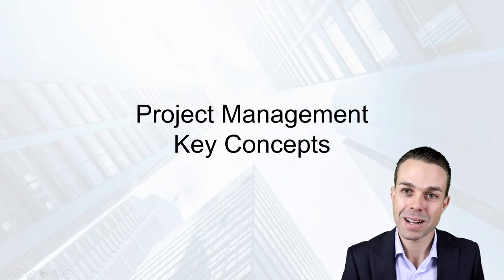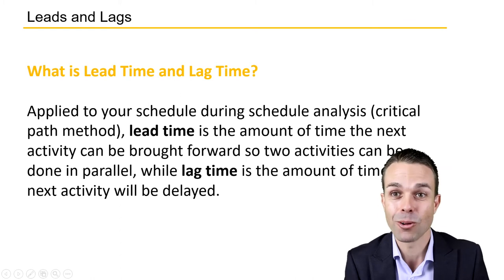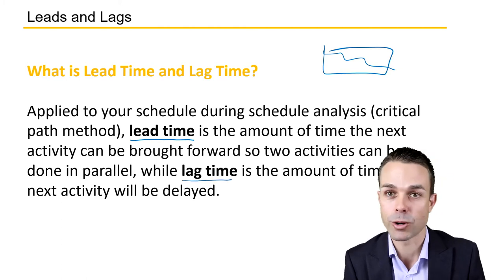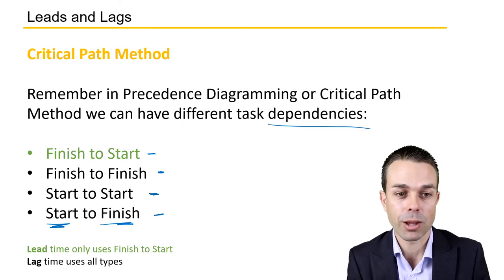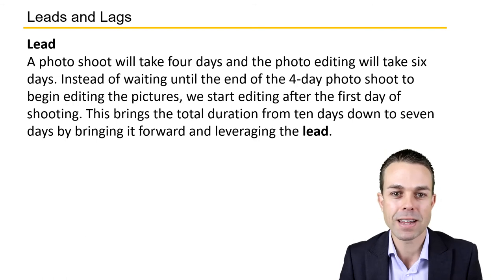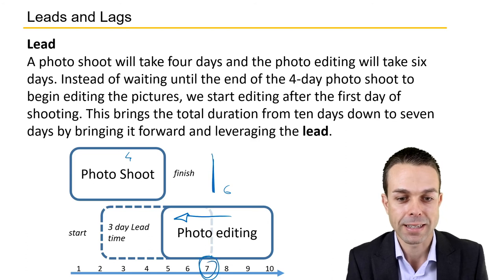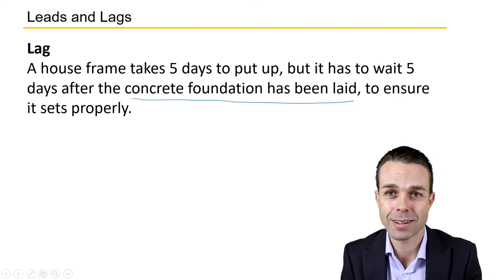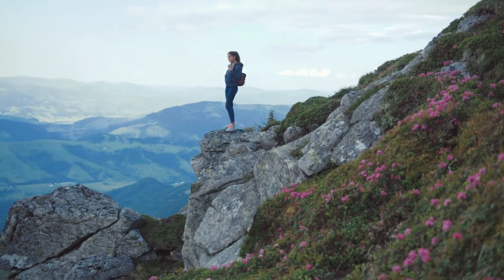Lead Time and Lag Time - Key Concepts in Project Management from the PMBOK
This video describes the difference between Lead Time and Lag Time in your project schedule, and some examples on when to use them.